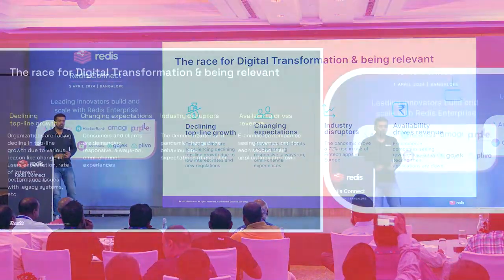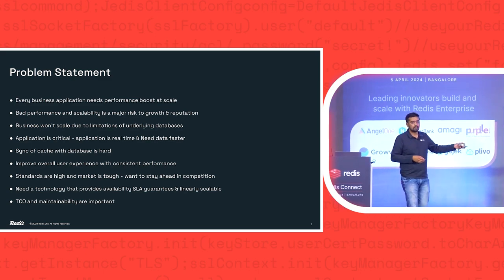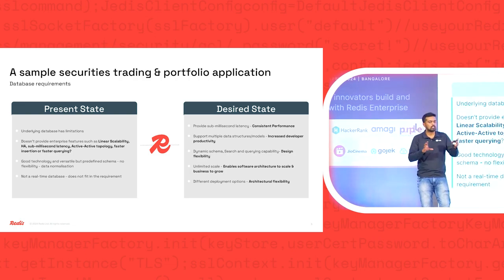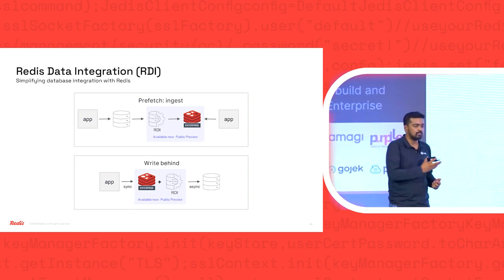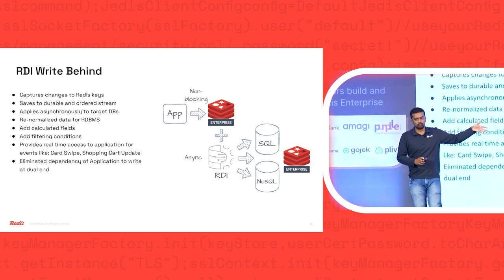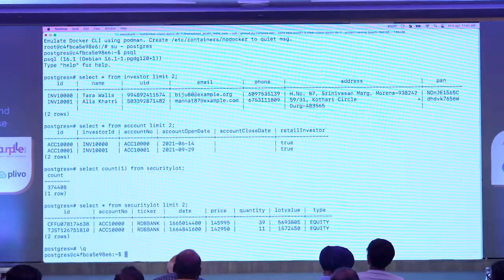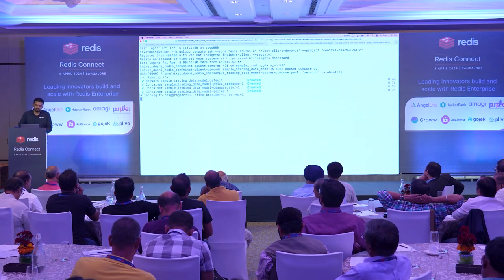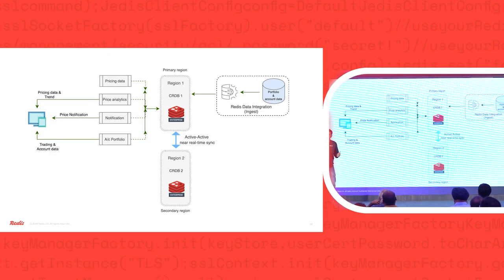Unlocking Scalability and Performance with Redis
The session was focused on the importance of scalability and performance for digital businesses. Niket Doshi, Solution Architect from Redis discussed why these two factors are crucial in the current digital transformation and the challenges industries are facing. Niket also introduced Redis as a solution to these challenges and provided a demonstration of how it works.